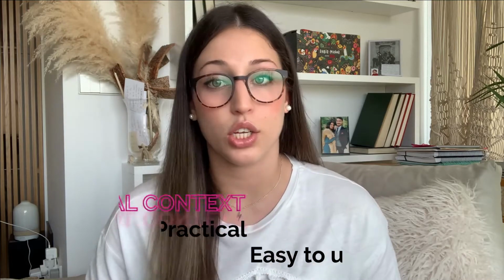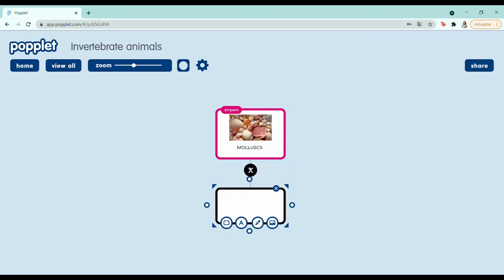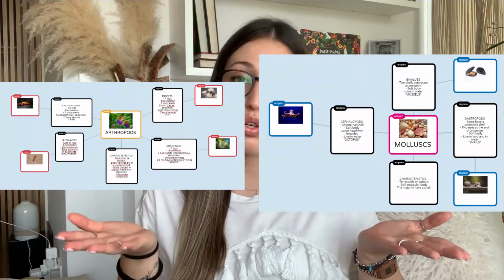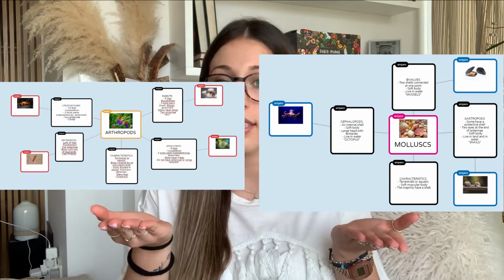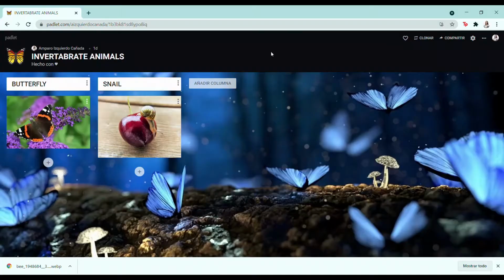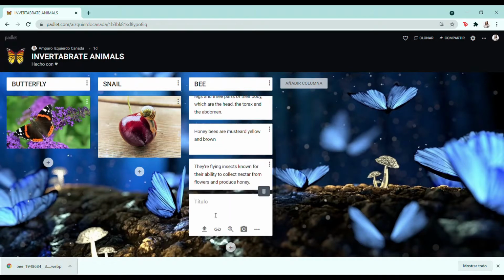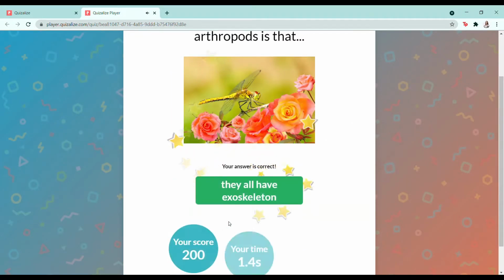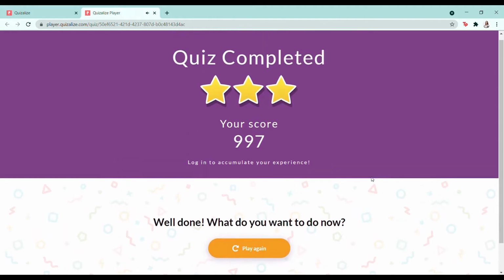Final video exam rict2021 María Amparo Izquierdo Cañada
Here you have my teaching project for the subject of Resources and ICT, it is called 'Invertabrates', and with it, my children will acquire many skills.